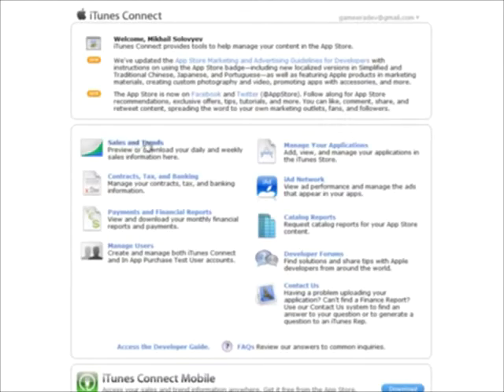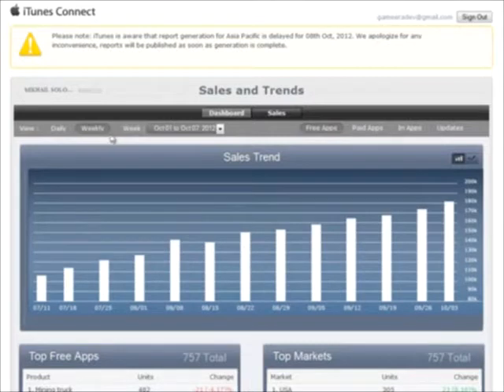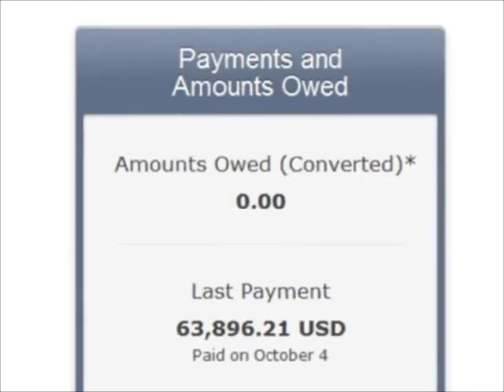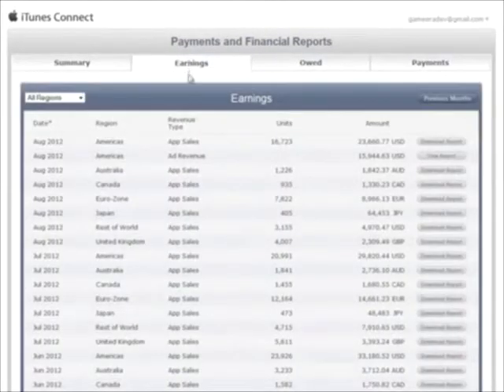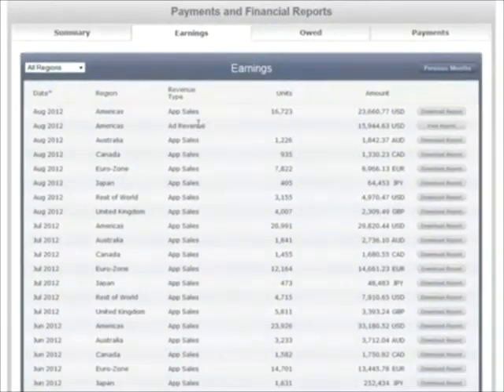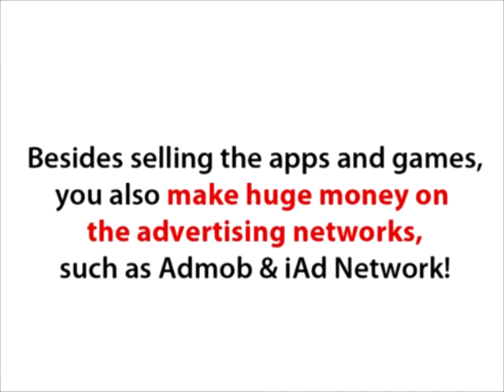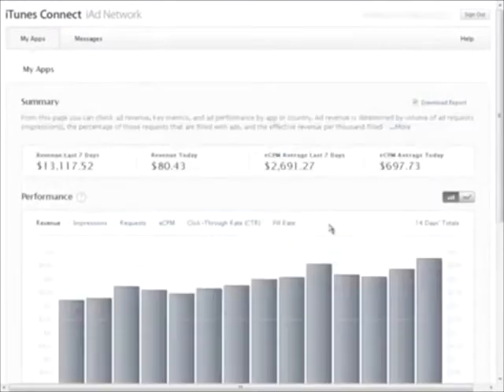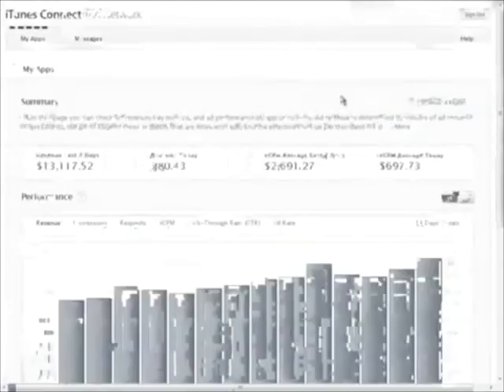iPhone Dev Secrets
How To Create An Iphone Or Ipad Apps